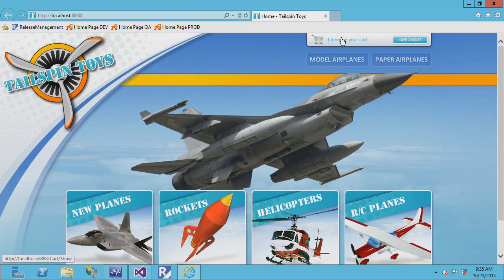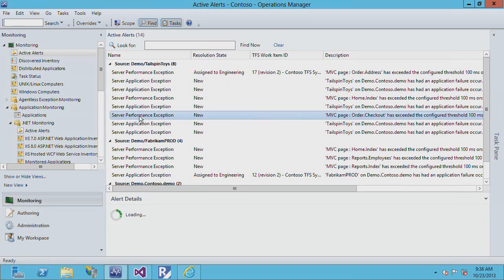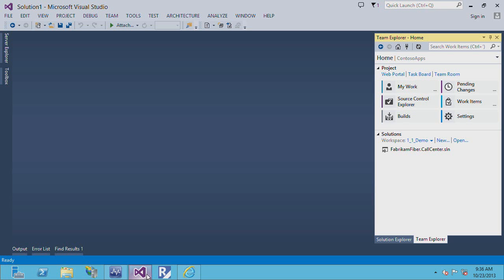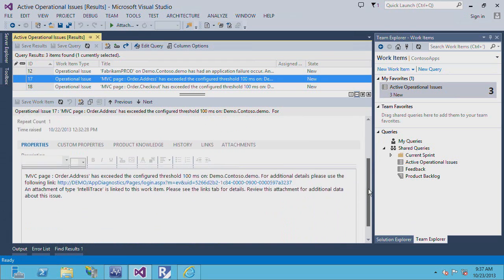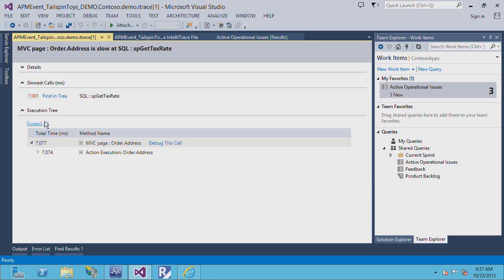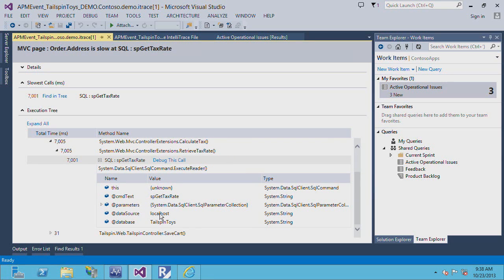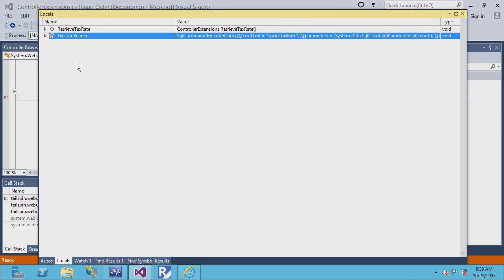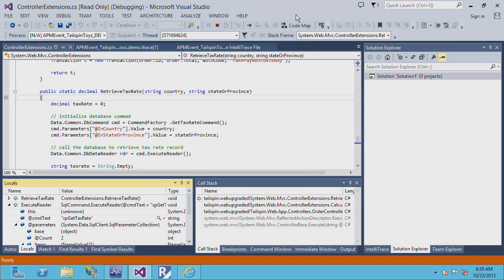Capturing and Analyzing Performance Events Using IntelliTrace Performance Indicators and System Cent